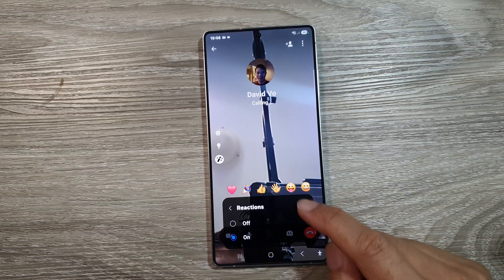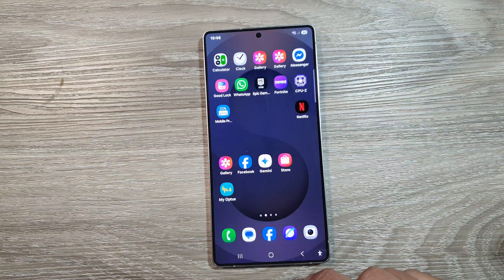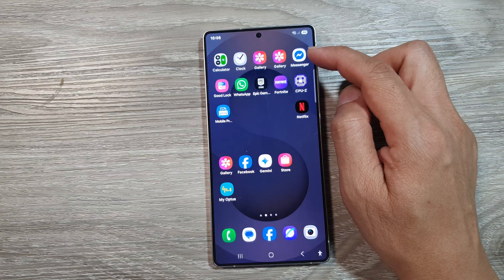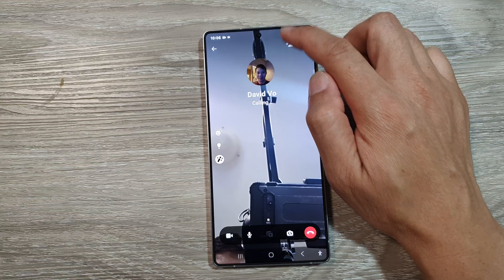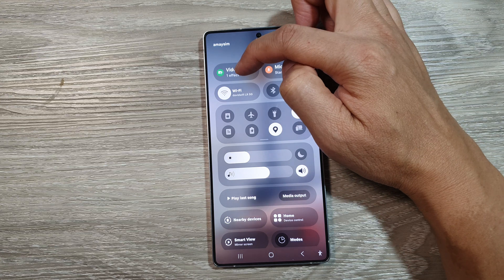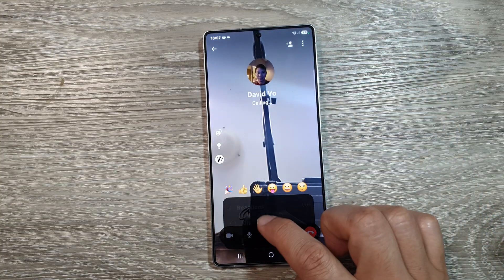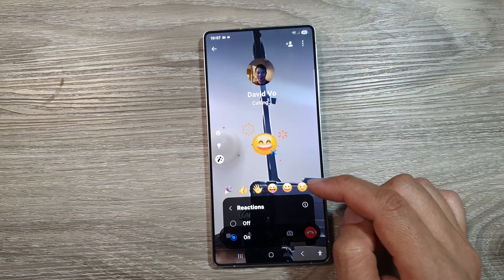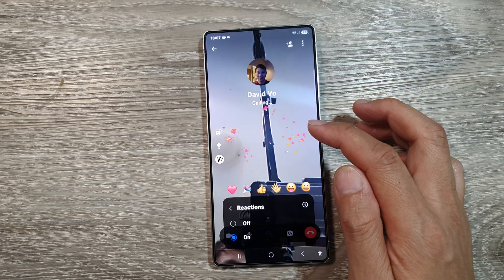🎉 How to Turn On & Use Reactions with Video Call Effects on Galaxy S25/S25+/Ultra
Learn how to turn on and use reactions with video call effects on your Samsung Galaxy S25, S25+, or S25 Ultra. This feature allows you to express yourself using emoji animations during live video calls — like hearts, claps, or laughter — making conversations more engaging and fun.

This video also cover topics:
✅ Enable emoji-style reactions during video calls
✅ Use built-in reactions to express emotions in real time
✅ Make video calls more interactive on Galaxy S25

How-To Instructions (Step-by-step):
Step 1: Open the Settings app on your Galaxy S25, S25+, or Ultra.
Step 2: Scroll down and tap Advanced features.
Step 3: Tap on Video call effects.
Step 4: Turn on the toggle for Reactions.
Step 5: Start a supported video call using apps like Google Meet or Samsung’s native video call feature.
Step 6: Tap the emoji reaction button during the call and select from available animations like hearts, thumbs up, or laughter.